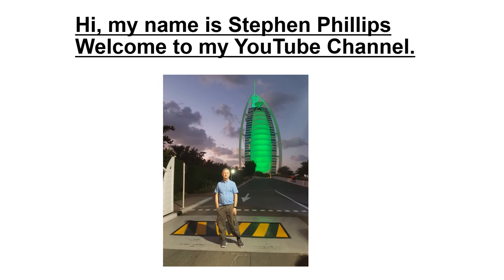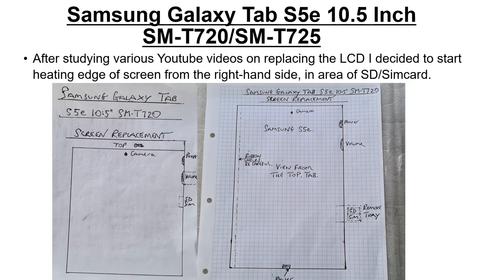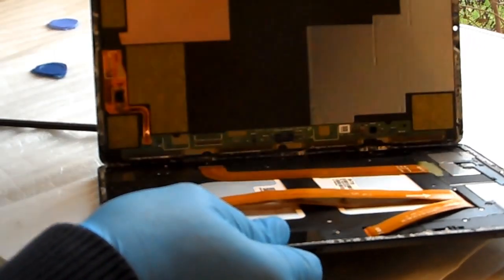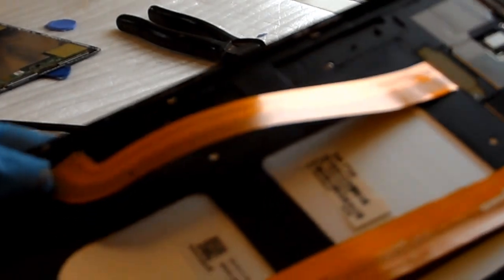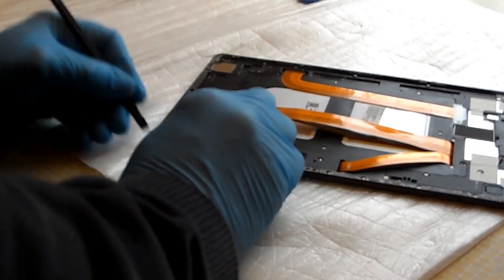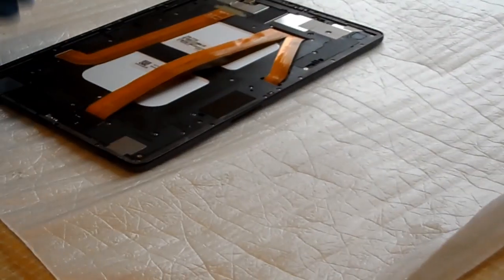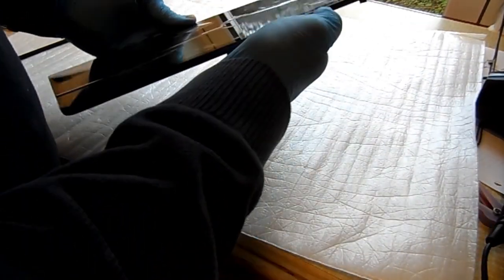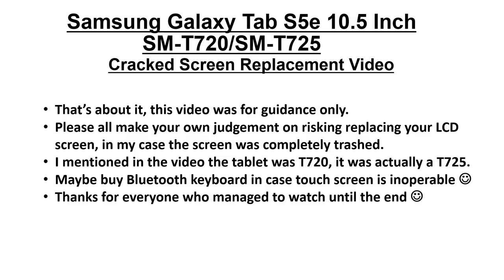Samsung Galaxy Tab S5e 10.5 Inch SMT720/T725 LCD (GH97-23184A) Screen Replacement Using Hair Dryer.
Samsung Galaxy Tab S5e 10.5 Inch SM T720/T725 LCD (GH97-23184A)  Screen Replacement Using a Hair Dryer & Plastic Spudgers.